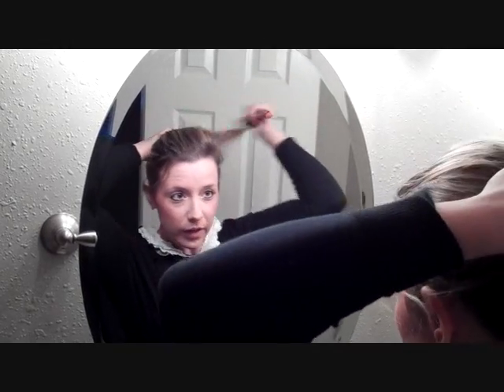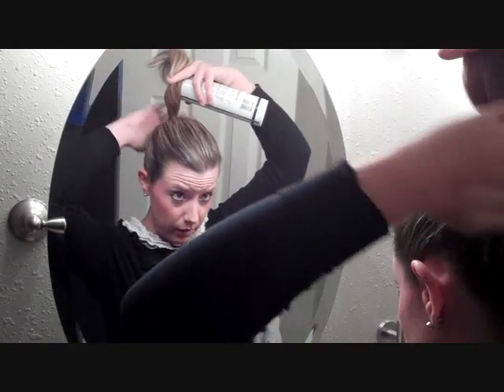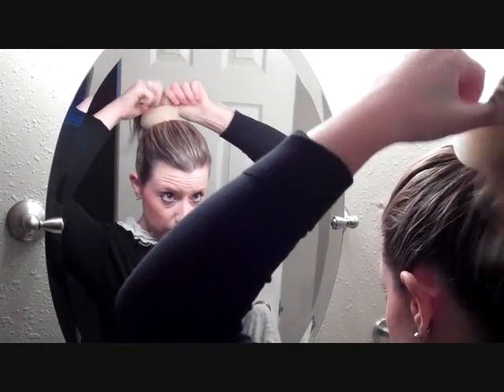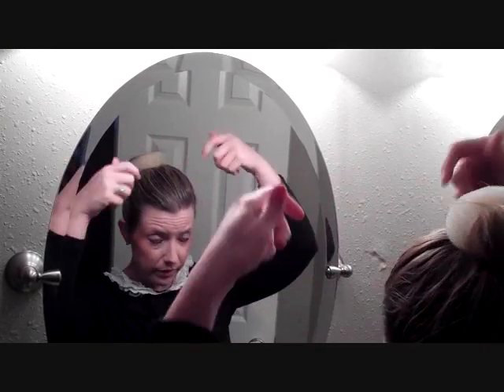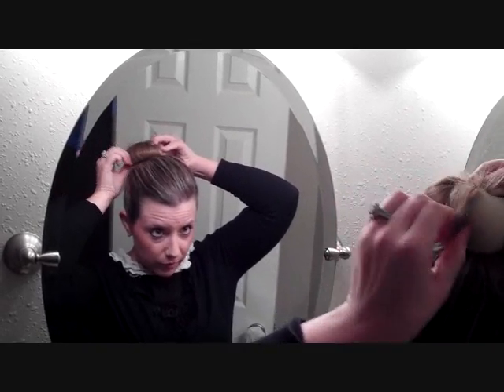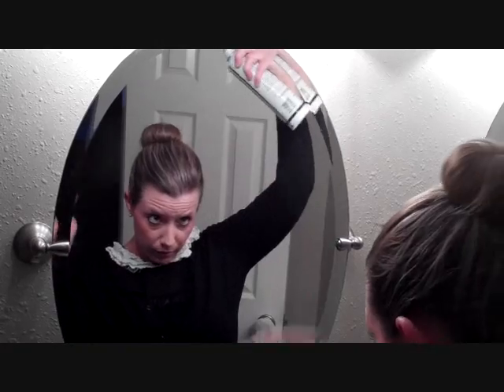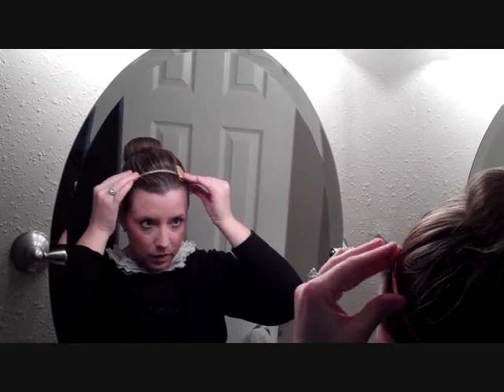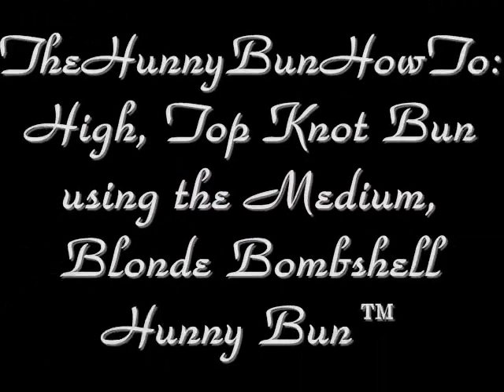The Hunny Bun™- High Top Knot using the Medium, Blonde Bombshell Hunny Bun™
Hey Hunnies! I put this together this morning for you guys! Shown here is the High Top Knot using the Medium, Blonde Bombshell Hunny Bun™--- as I mentioned in the video, I personally can use both the Small & Medium, depending on how large/full I want my Bun to be. Also, you might notice I didn't use any pins this time. I don't always need to use pins on my High Buns, because my hair is so thin, but when rocking my Side Bun I definitely do use the U-Pins!  If you're using your Hunny Bun™ on freshly washed hair- or very layered hair- take my advice and use either hairspray, dry shampoo or texturizing spray after you've made your ponytail. Right after I finished the shoot (& because I'm a perfectionist!) I noticed I had one small flyaway to the left side of my Bun. I popped out my mirror to check the back of my bun and noticed it was saying hi to ya'll, so of course I patted it down with some hairspray and then I was good to go! Thanks to my fabulous husband Matt for serving as camera man! I hope all of our Hunnies appreciate the fact that we DO NOT edit our videos (not just because we don't have fancy editing programs!) but also because we want you to know exactly how we put our Hunny Bun™ up in our own homes! Make it a BUZZworthy day, Hunny!